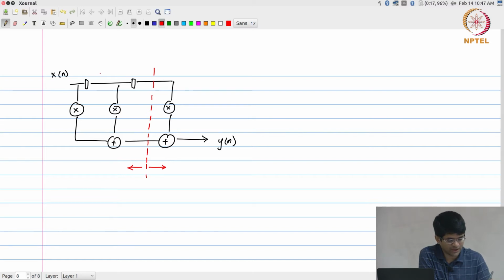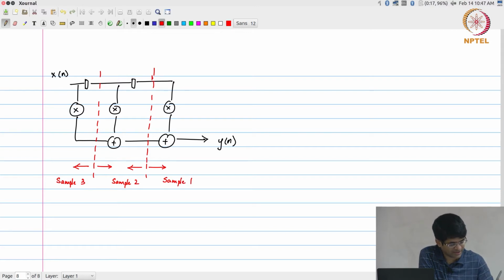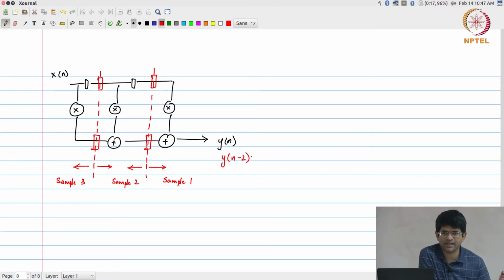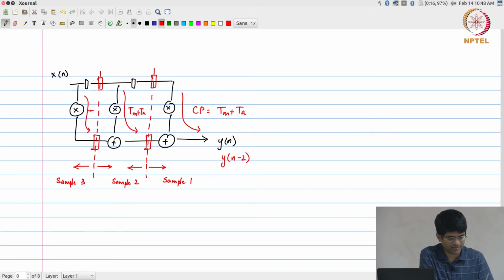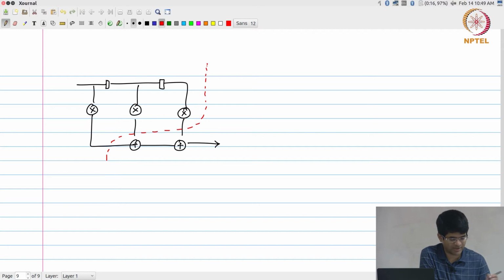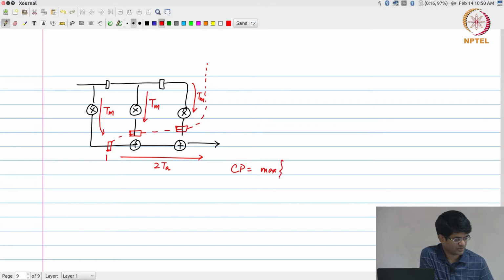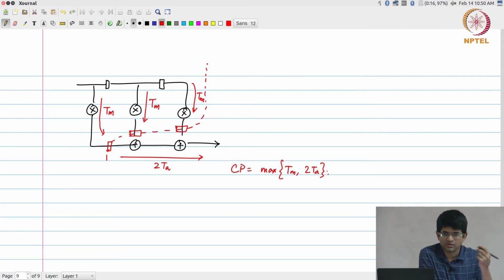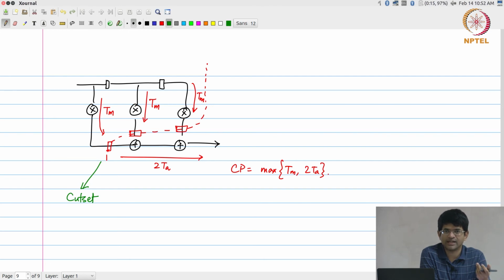Lec29 - Pipelining FIR filter